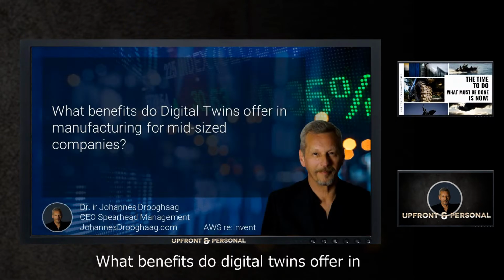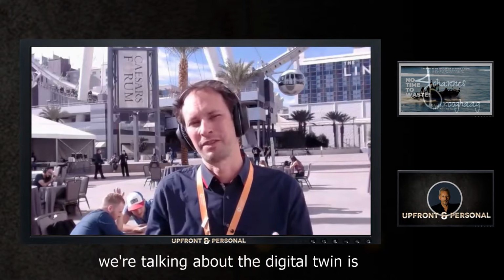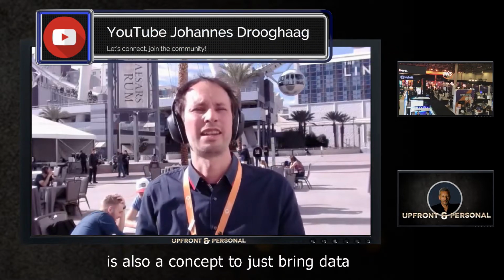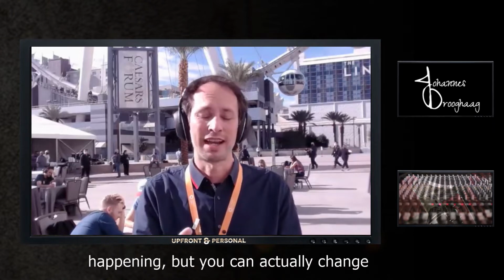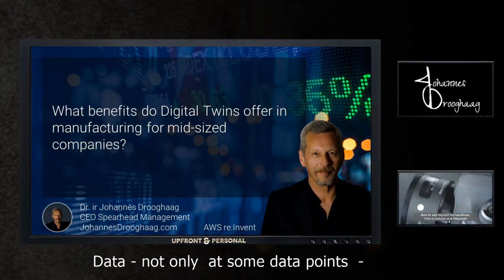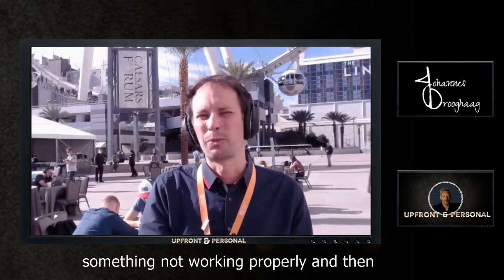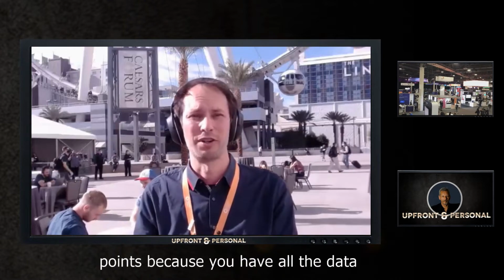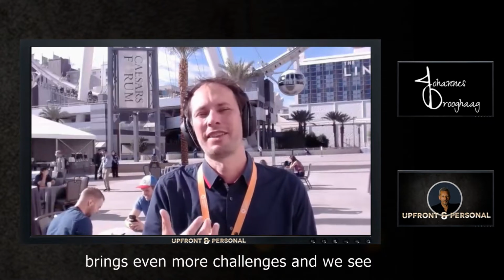UPFRONT & PERSONAL - Episode 12 - HOT SEAT with Jan Metzner - AWS re:Invent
Welcome to Upfront & Personal!

You might have heard the rule that you shouldn't try to solve factory challenges with office solutions and although that is a very valid rule, we also need to explore how digital transformation can bring benefits to factories and industrial environments. I invited Jan Mentzer, AWS Specialist Solutions Architect Manufacturing and asked him these questions, and what better time to do that than during AWS re:invent.

What benefits do Digital Twins offer in manufacturing for mid-sized companies?

Manufacturing companies have embarked for the sustainability and durability journey. Investments are made reducing carbon emissions and preventing pollution. How does digital transformation fit in this journey?

My name is Dr. ir Johannes Drooghaag, but most people call me JD. I specialize in the organizational aspects of transition, transformation and change by combining the Human Element with the opportunities of technology. Get the right things done the right way by growing mindset and skillset!

Work:
Dr. ir Johannes (JD) Drooghaag is a self-employed independent consultant, trainer, speaker, and author in the fields of Cybersecurity, Agile Business Management, Emerging Technology, Leadership, Business Development, and Social Media. As analyst in various fields, Dr. ir Johannes Drooghaag is regularly seen as commentator on international media channels and captivates an international audience with thought provoking articles.